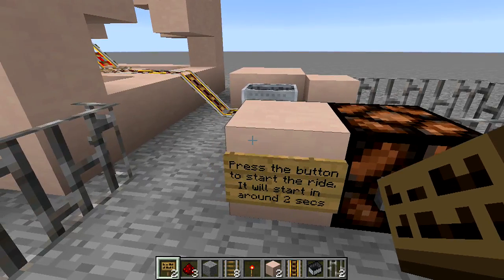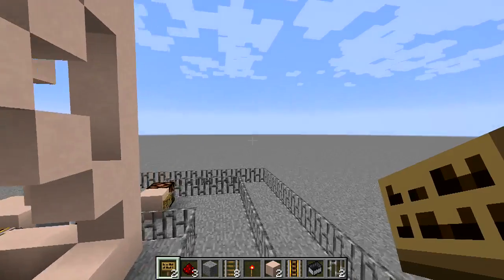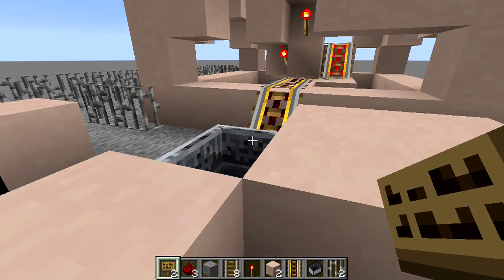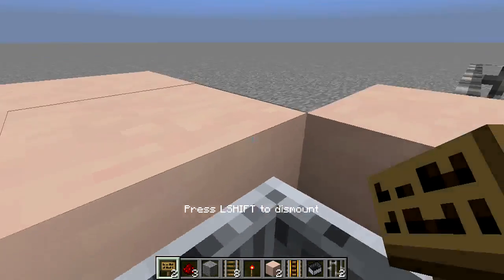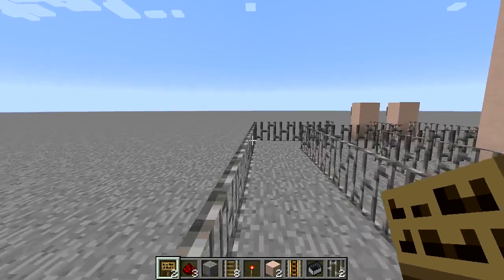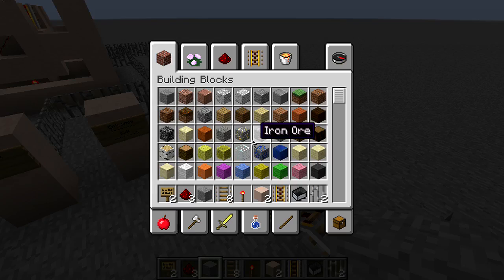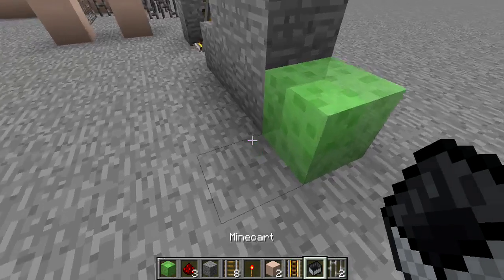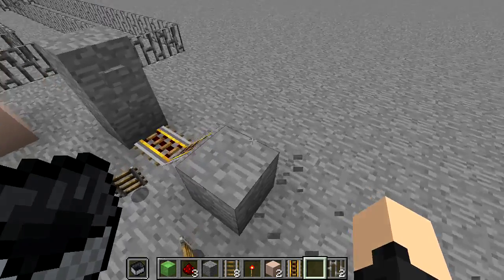Minecraft Blackpool Pleasure Beach - Ice Blast (1)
Hello everybody and welcome to the start of a new series where I try and re-create Blackpool Pleasure Beach in Minecraft. In this video I show off my re-creation of The Ice Blast which is a drop tower with a height of just under 200ft.